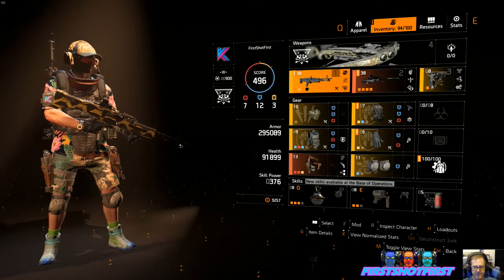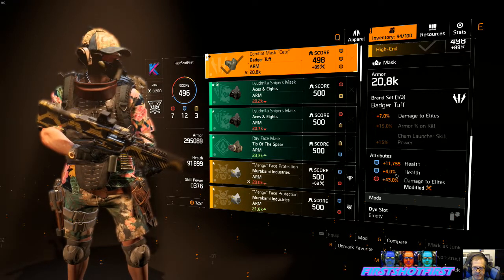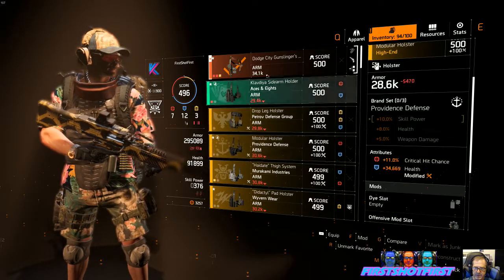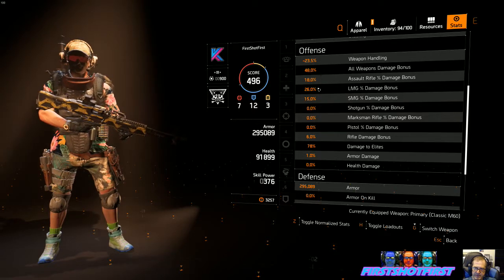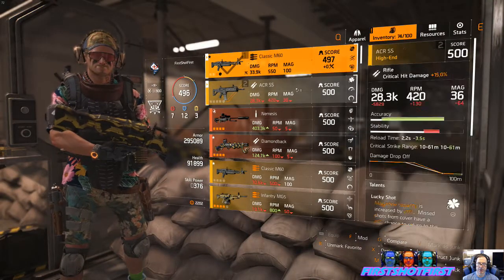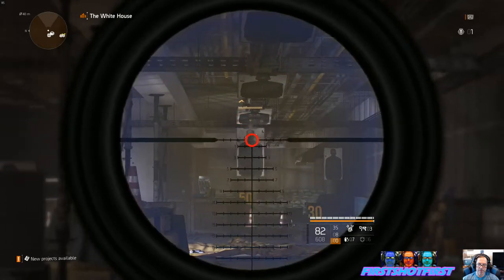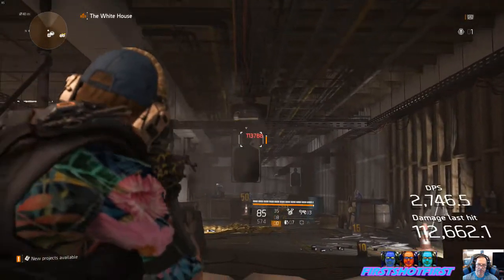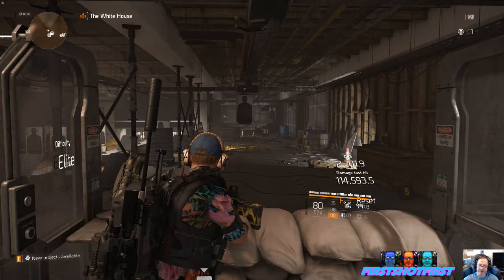beginner unbreakable raid build scope nemesis comparo Sept 8 2019 z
This video shows a basic Unbreakable build for the Tom Clancy's Division 2 Dark Hours raid. at the end is also a comparison showing which LMG scopes are buffed on headshot damage when the Nemesis is the secondary weapon, including a spreadsheet